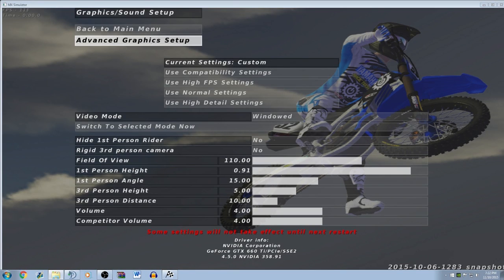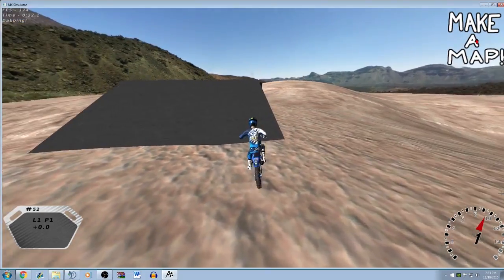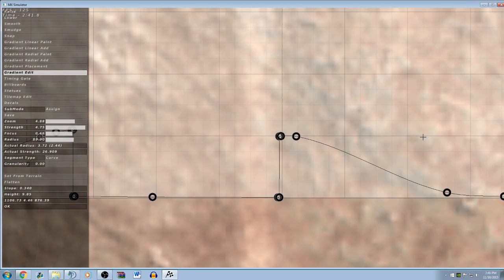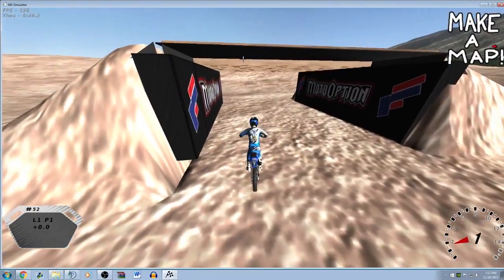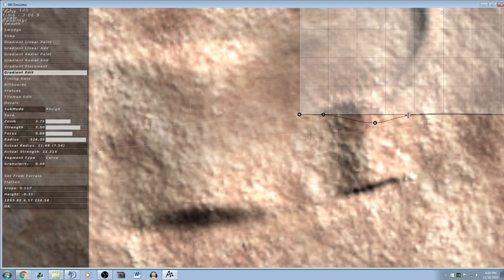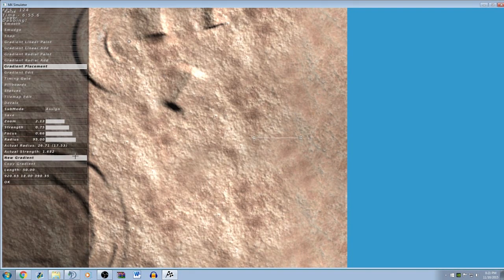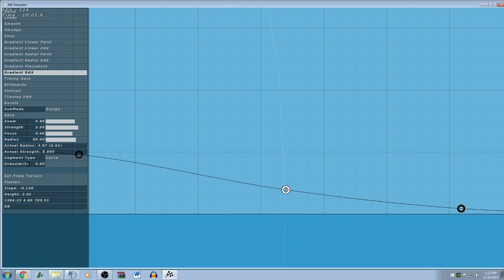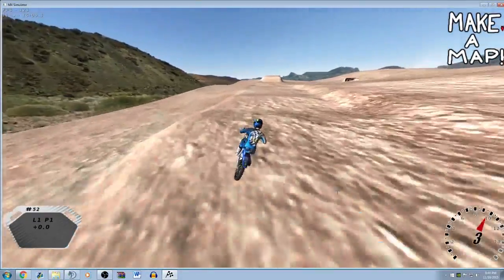MX Simulator Tutorial - Track Editing Ep. 2 - Getting Creative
Kellen finished up his 2nd stream of building a track in game last night as he continues to show you how to build a track from scratch. Enjoy!